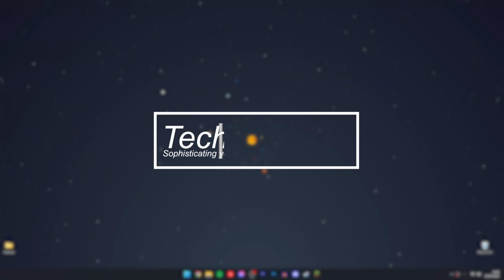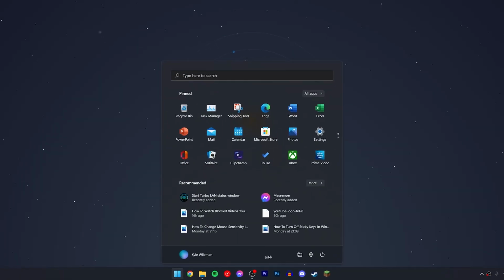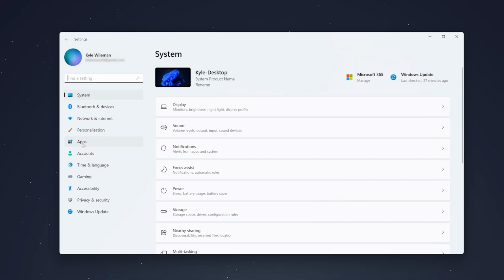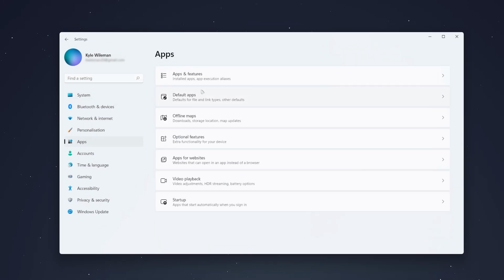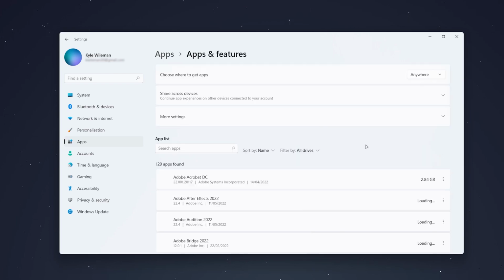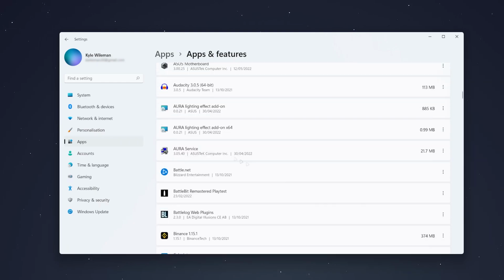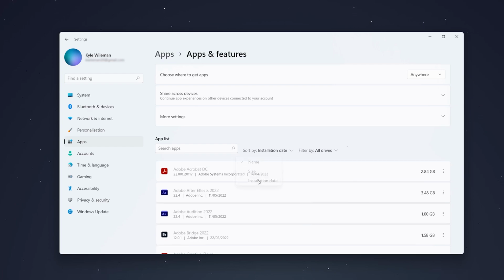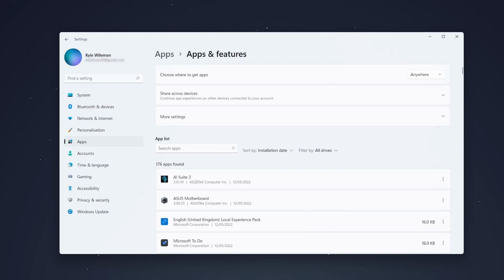How To: Uninstall Programs On Windows 11 - (Quick & Easy)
Today, you will learn how to uninstall programs and apps on Windows 11. There are multiple ways to uninstall programs on Windows 11, however this tutorial will show you the easiest and more effective way.

SEO
how to uninstall programs on windows 11
how to uninstall programs in windows 11
how to uninstall apps on windows 11
how to uninstall apps in windows 11
how to delete programs on windows 11
how to delete apps on windows 11
uninstall programs windows 11
how to uninstall apps on windows 11 completely
how to uninstall unnecessary apps on windows 11
how to uninstall microsoft apps in windows 11
how to uninstall hidden apps in windows 11